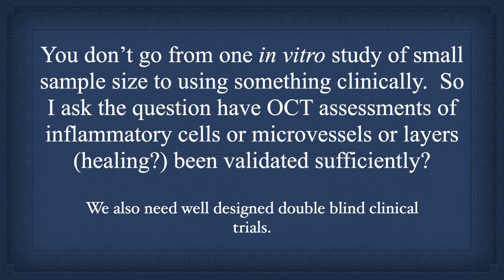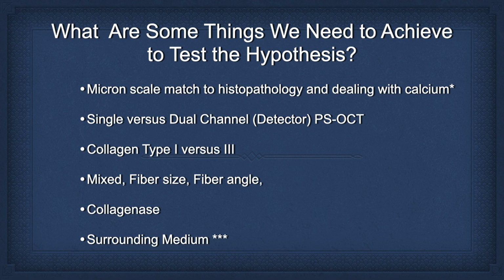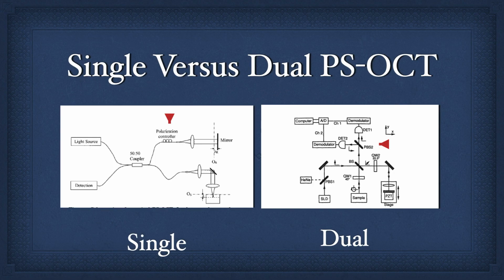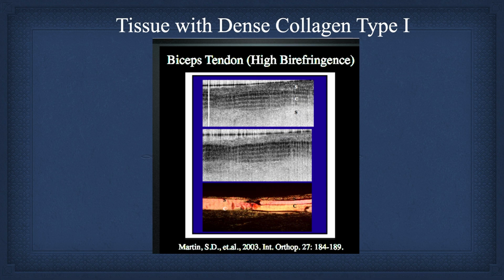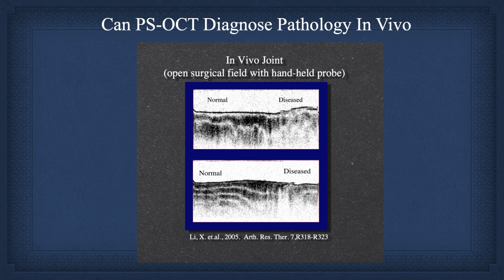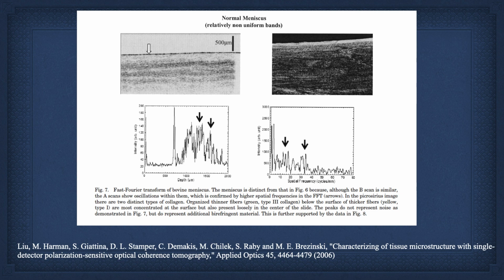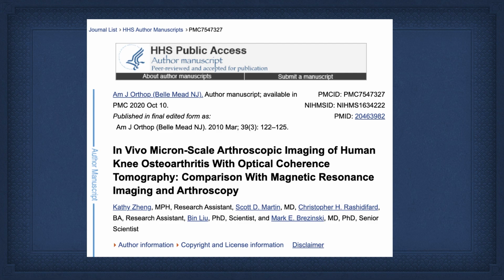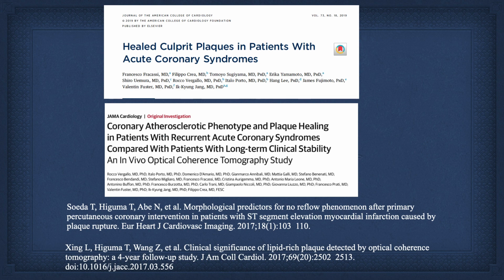Hypothesis Driven OCT Research: Example of PS-OCT OCT Brezinski Mark Fujimoto cardiology PS-OCT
This is part of the OCT tutorial series.  Hypothesis driven research is desperately needed in OCT research.  Many in vivo imaging conclusions are based on one small histopathology study or worse assumption with no histologic correlate.  Is there adequate validation to say OCT measures macrophages, microvessels, healing, or even necrotic cores reliably?  What is the value of patient studies which retrospectively analyze patient data bases?  This video uses PS-OCT as an example where extensive hypothesis driven research was done, strongly supporting image interpretation.  This is how we developed OCT for imaging in non-transparent tissue.  As we are finally starting to see double blind clinical trials with OCT in cardiology after 20 years, hypothesis driven in vitro and in vivo research is needed for image interpretation.